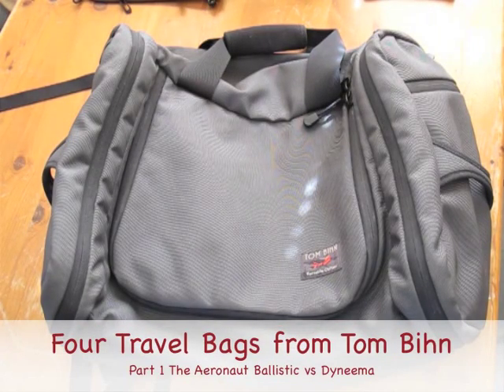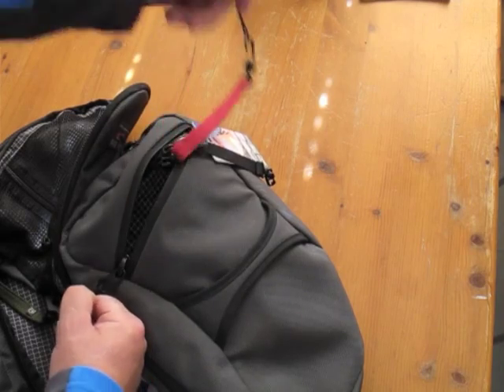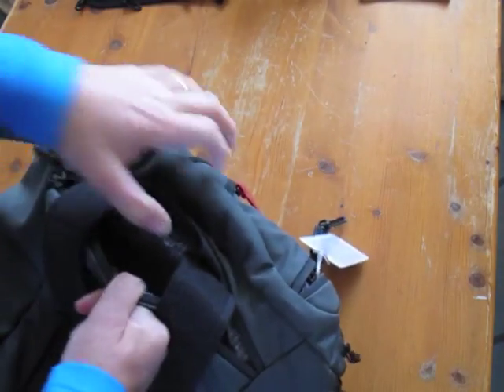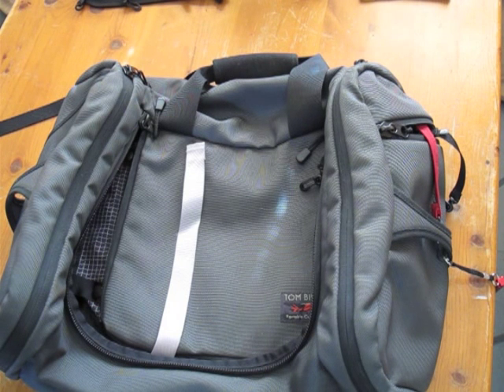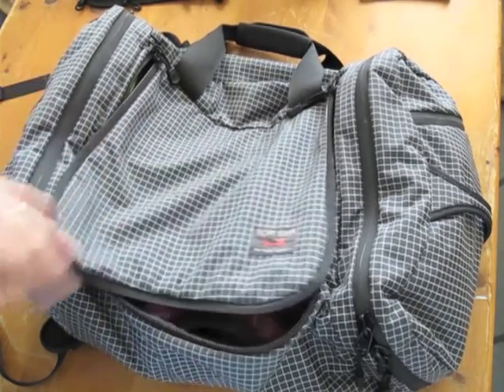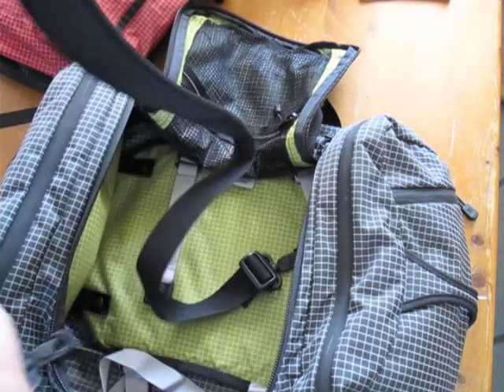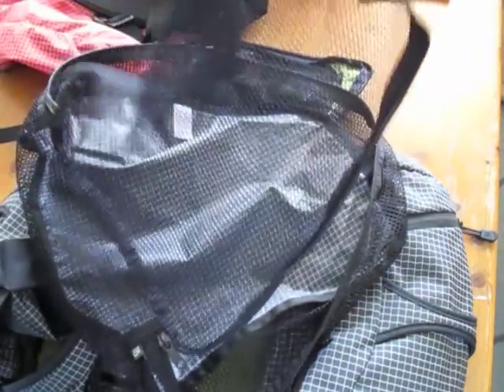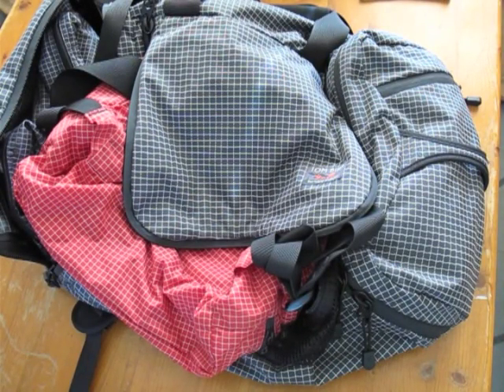Aeronaut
I have four Tom Bihn travel bags, so in two parts, I've made a descriptive video of them to help prospective purchasers to choose which, if any are for them. Here we see the Aeronaut in 1050d Ballistic Nylon and in 400d Dyneema/400d Nylon. The Dyneema is much lighter, but just as strong. Part two will feature the Dyneema Tri-Star and the Ballistic Nylon Western Flyer, just as soon as I get it edited. The original video is a 38 minute one take marathon, edited down to two ten minute or so bites!